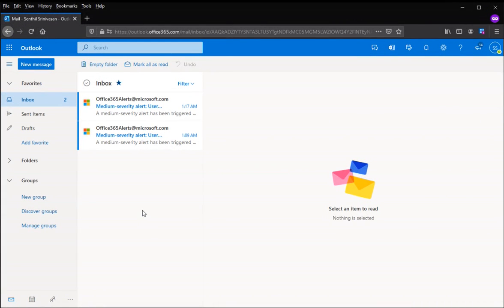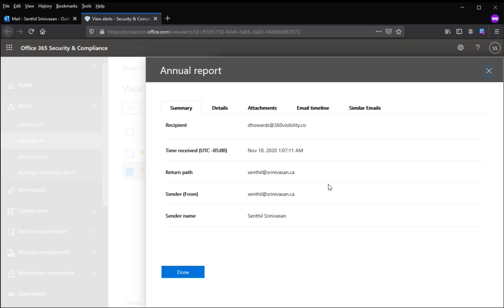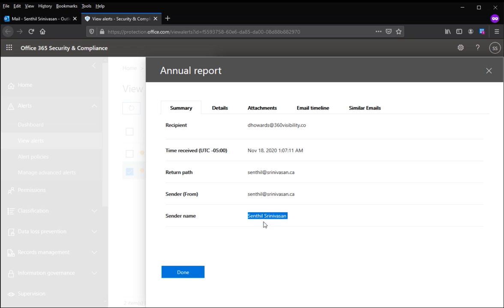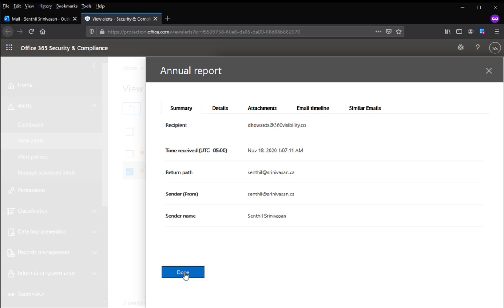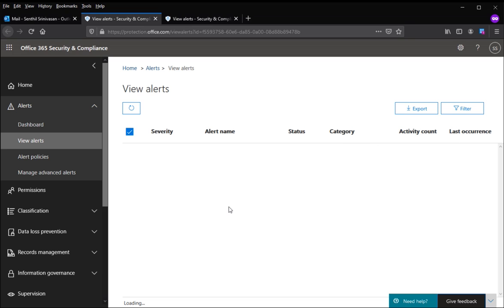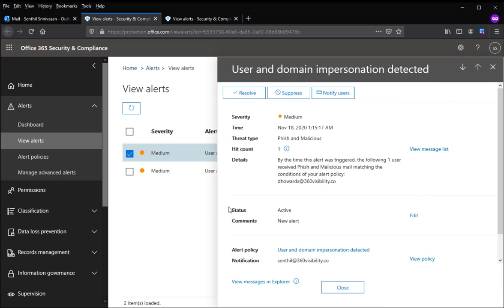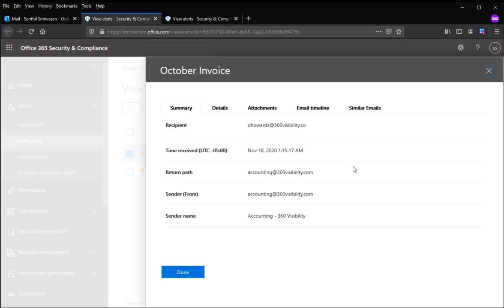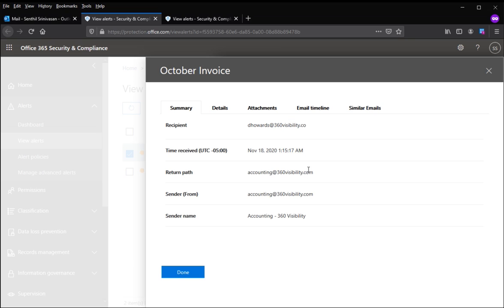Impersonation Based Phishing Attack Email Examples 3/3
This video will show you examples of impersonation based phishing attacks.